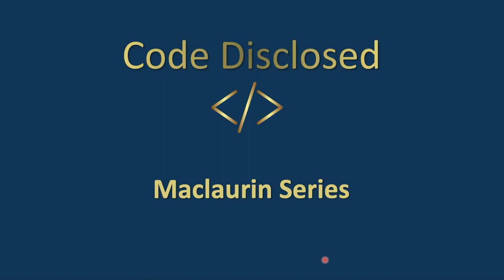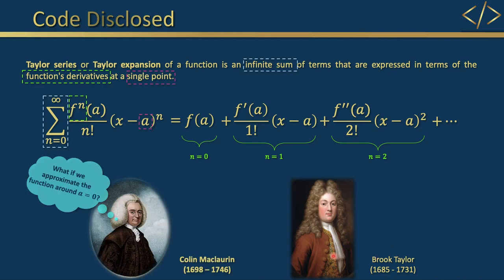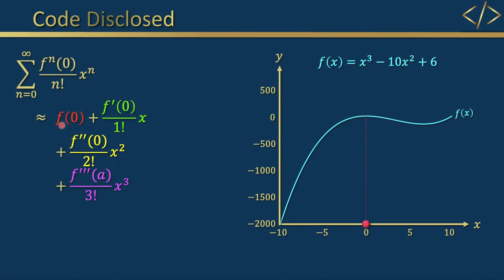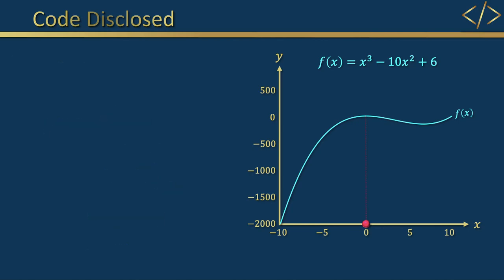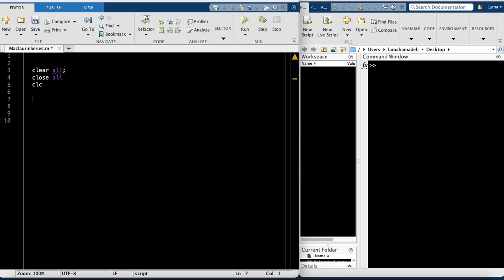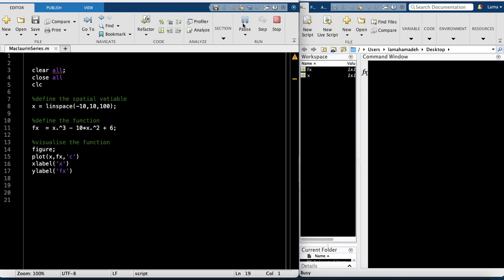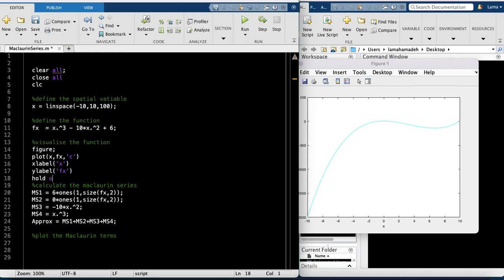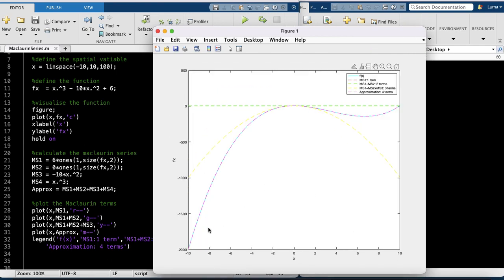Maclaurin series (or Maclaurin Expansion) Explained Using MATLAB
This video explains the idea behind the Maclaurin series (or Maclaurin expansion), how to calculate their terms, and how to code this in MATLAB

Chapters:
0:00 Mathematics Introduction
08:40 MATLAB Code Implementation

For better video quality, please click on "Settings", and then "Quality" and choose the "720p60" option.